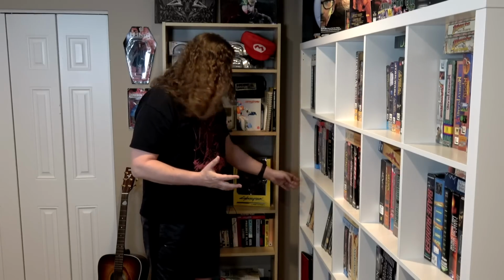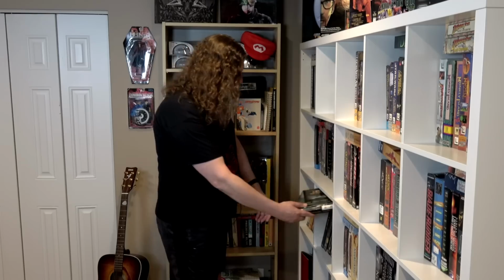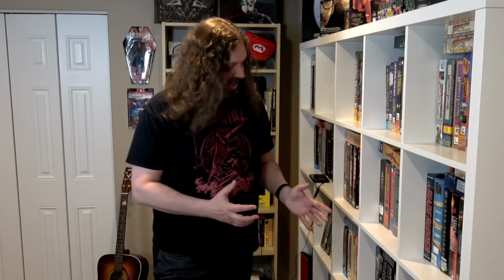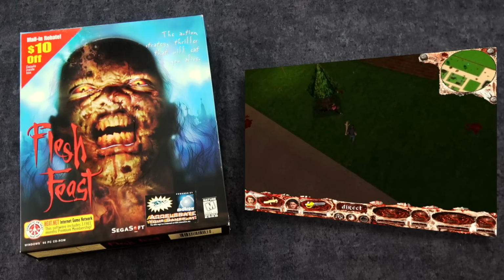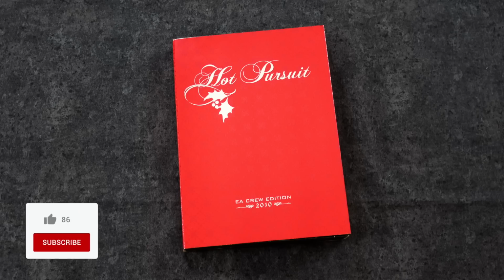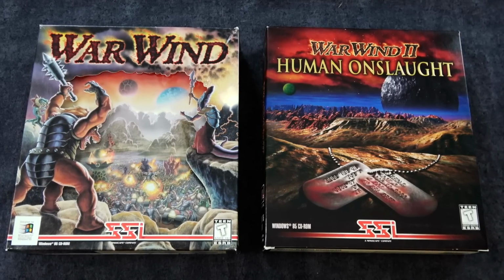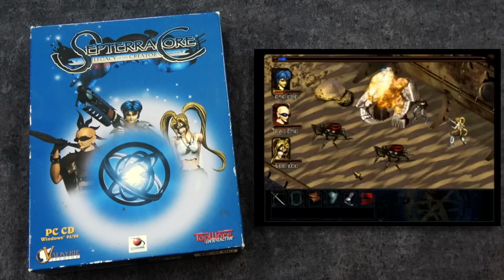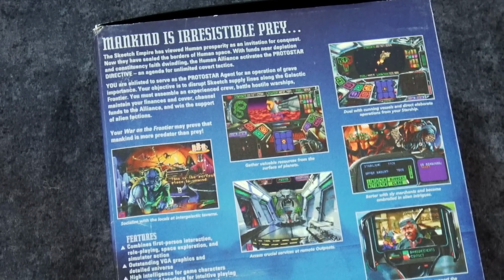My PC Game Collection (Part 2) w/ Gameplay!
Here are more of my big box PC games collection, now with gameplay as requested by you!
Orchestral version of Metal Jesus Rocks theme song by:  Martin Barreby